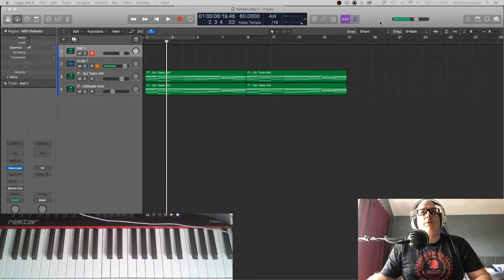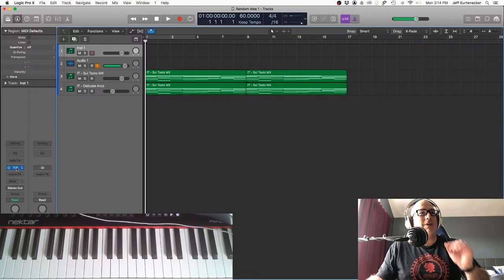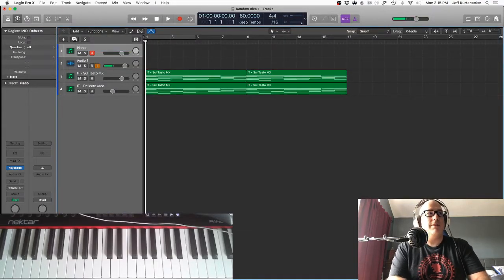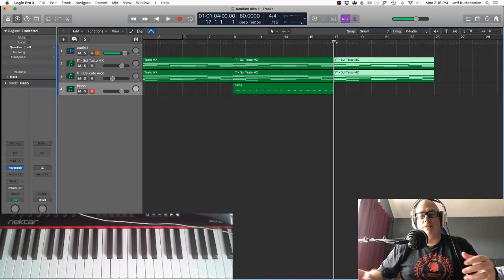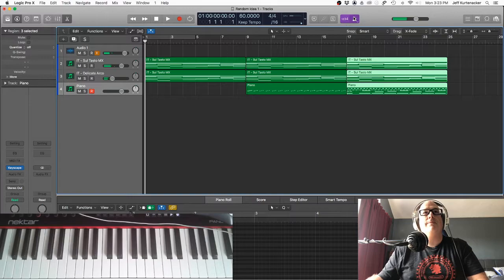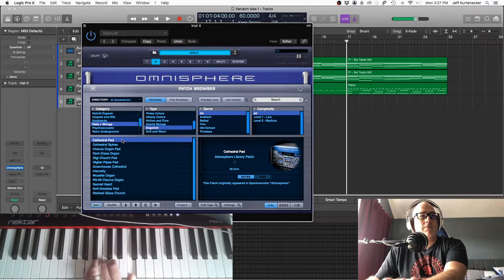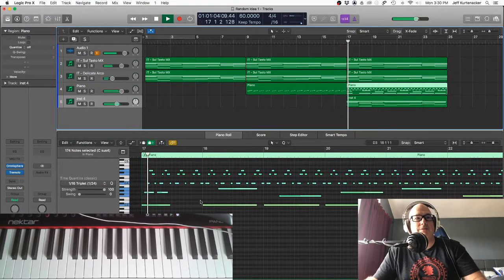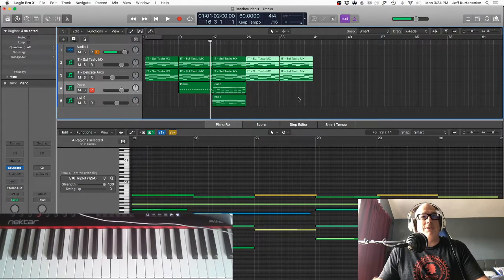Building a Track - Day 1 (from Twitch Livestream)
My inaugural composing livestream where I attempt to build a music track and pass the time composing and talk through the process and my thoughts.